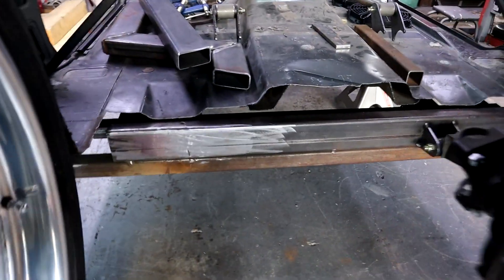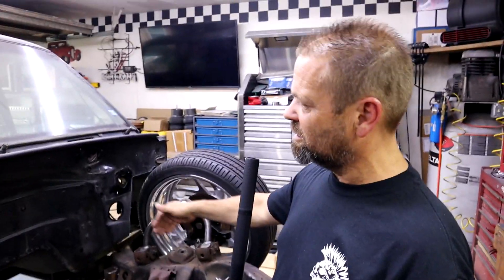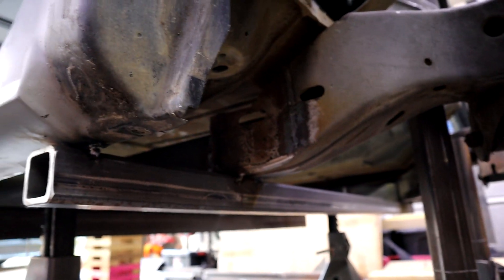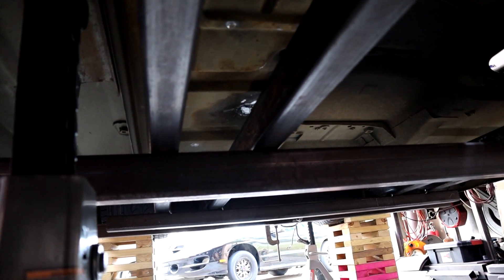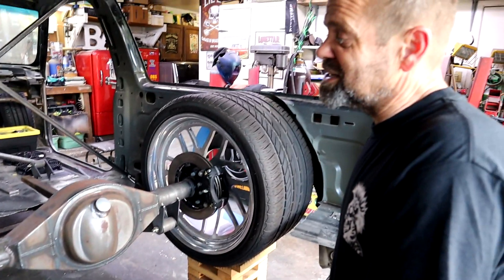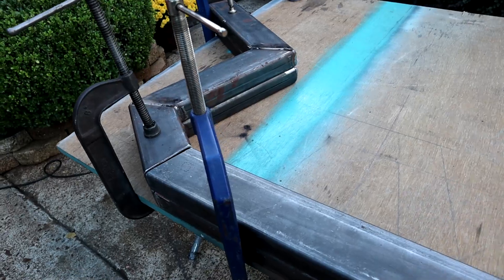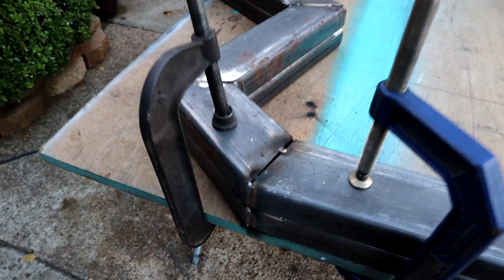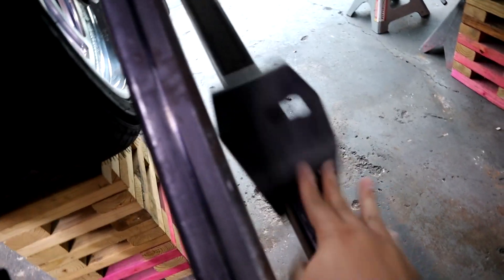Bagged OBS Truck/Tahoe (body drop frame and monster notch)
We have our winners!!!
george m from Youtube
Chris_SS from IG

todays video we talk about body drop , frame rails and monster notch !!